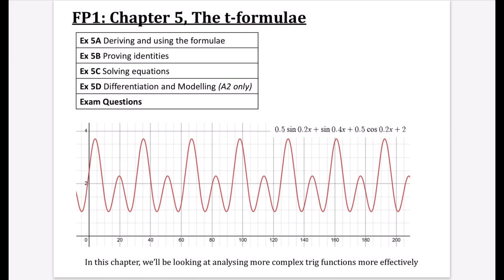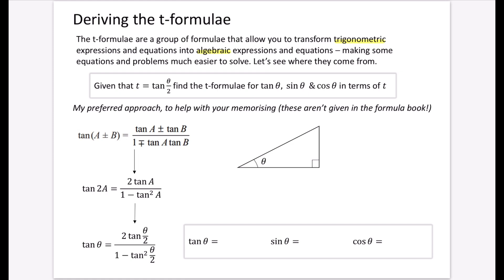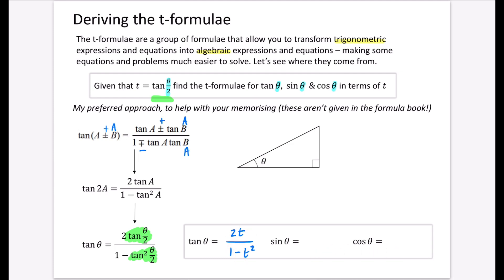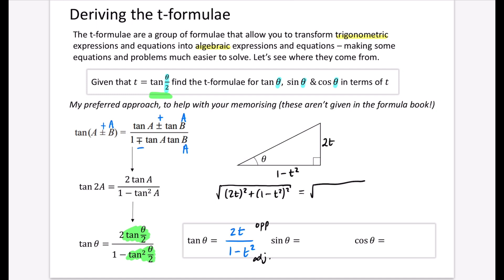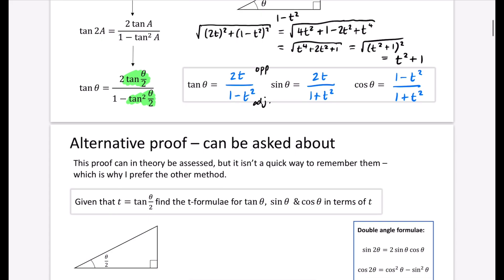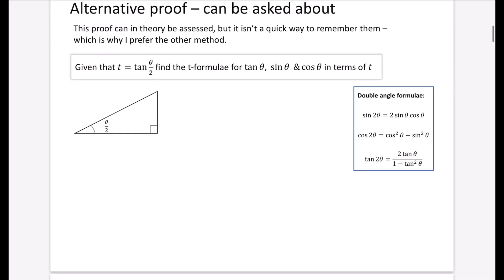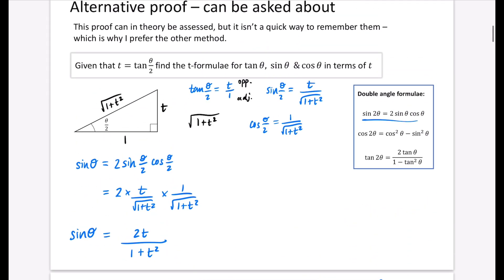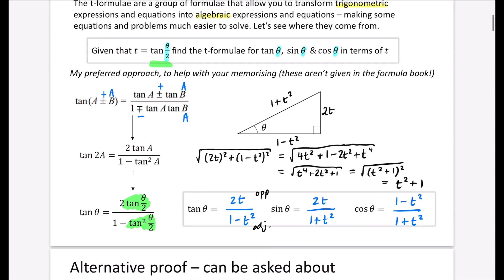The t-formulae 1 • Deriving, Memorising and Proving • FP1 Ex5A • 🧩